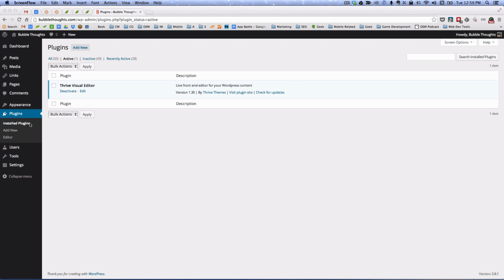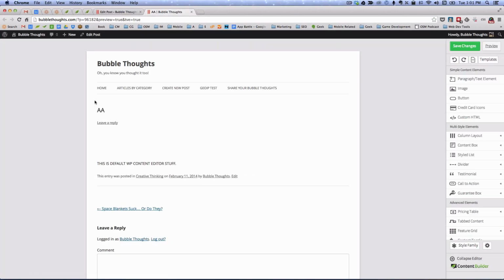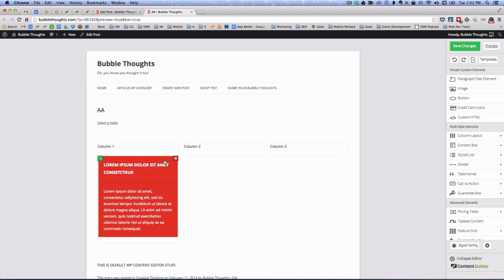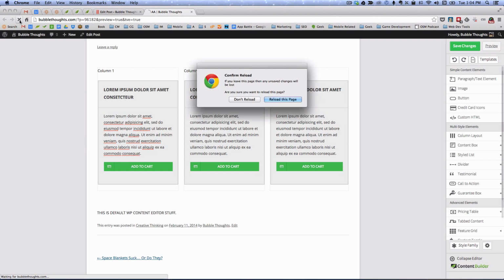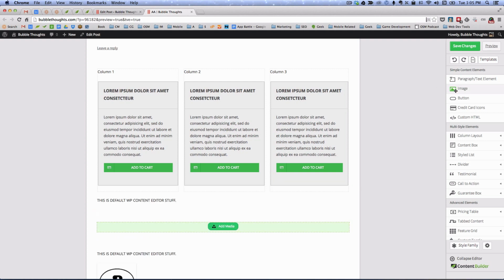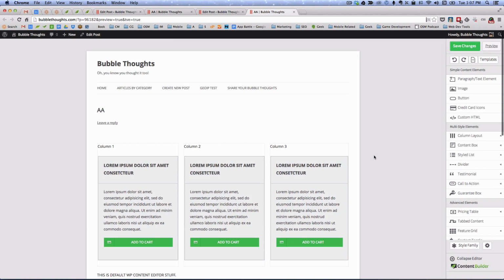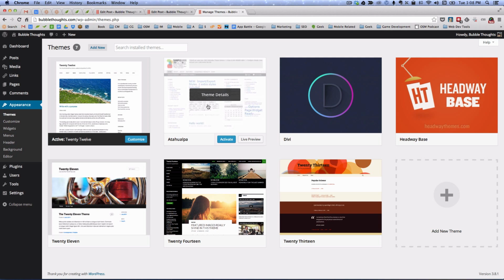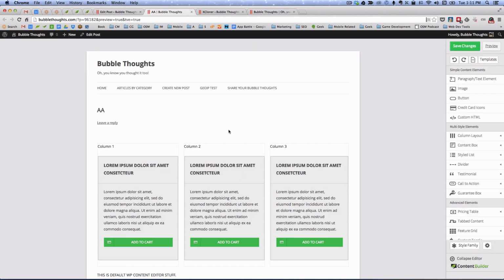Using Thrive Content Builder As A WordPress Visual Editor Replacement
In this video I show you how to install and use the Thrive Content Builder plugin as an alternative visual editor for WordPress. I also share some important points about how the plugin works and how I troubleshot an issue I was having with a conflicting theme.

Ask your questions in the comments and I'll respond.